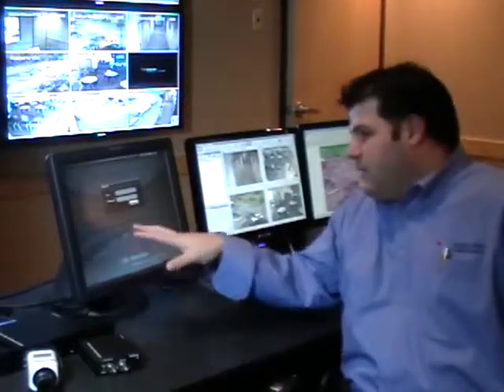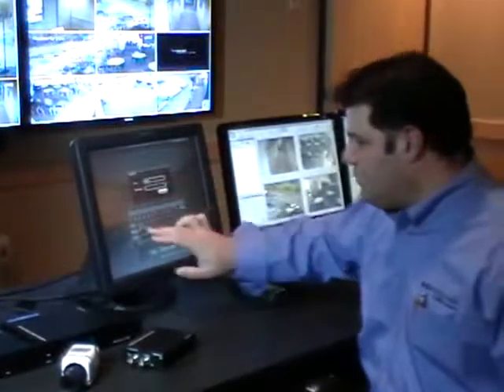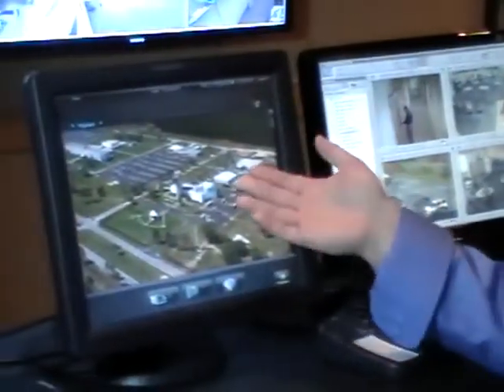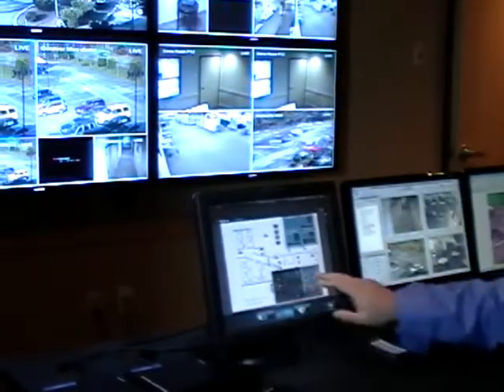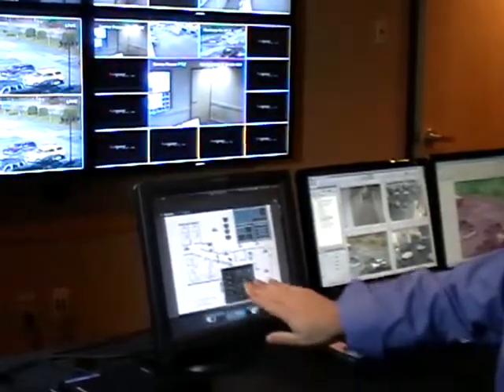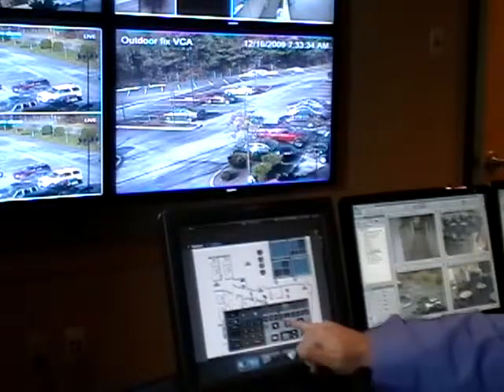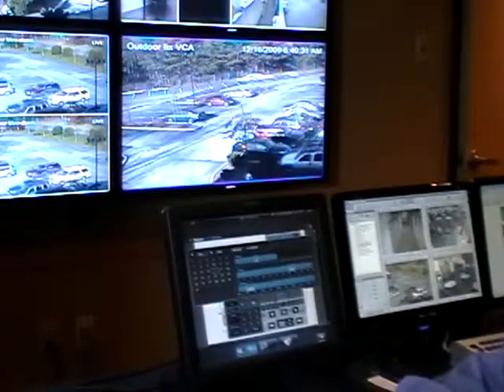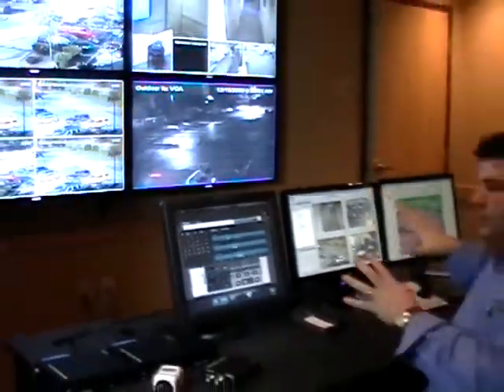Vigilant NetView Command™ Security Management Control Station